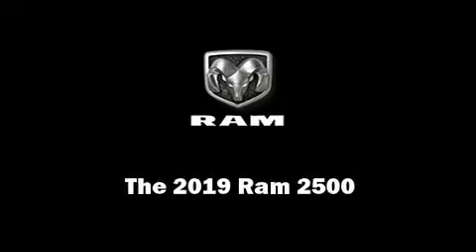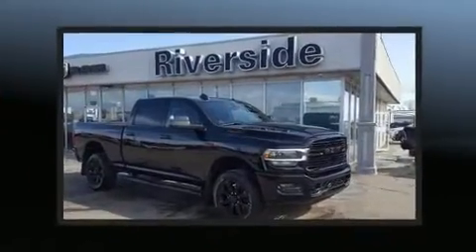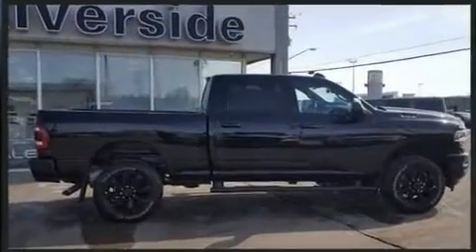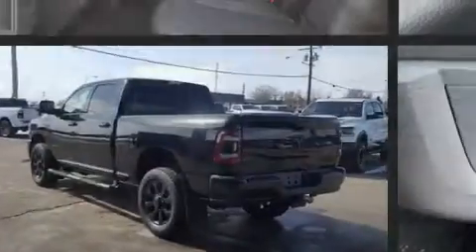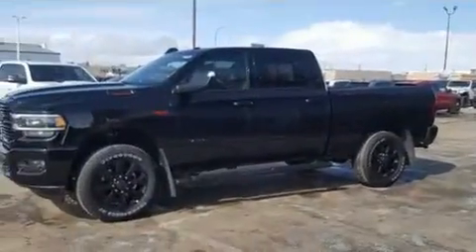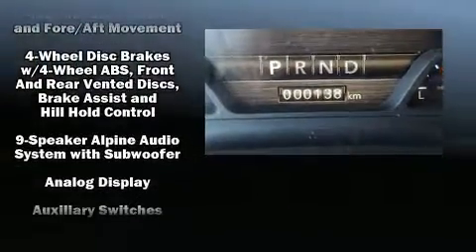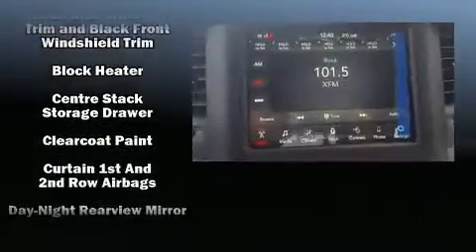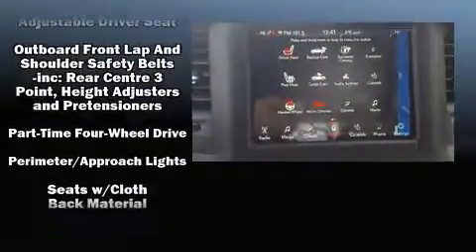2019 Ram 2500 Big Horn - Night Edition - $392 B/W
Sensibility and practicality define the 2019 Ram 2500. Top features include front fog lights, variably intermittent wipers, an automatic dimming rear-view mirror, automatic dimming door mirrors, skid plates, a trailer hitch, a bedliner, and a split folding rear seat. Power adjustable pedals allow the driver to optimize his or her driving position, enhancing visibility, comfort and safety. Audio features include an AM/FM radio, steering wheel mounted audio controls, and 10 speakers, providing excellent sound throughout the cabin. Passengers are protected by various safety and security features, including: dual front impact airbags with occupant sensing airbag, head curtain airbags, traction control, brake assist, ignition disabling, and 4 wheel disc brakes with ABS. Electronic stability control ensures solid grip atop the road surface, no matter how challenging the driving conditions. We have the vehicle you've been searching for at a price you can afford. Please don't hesitate to give us a call.